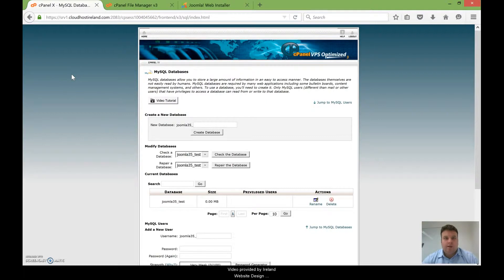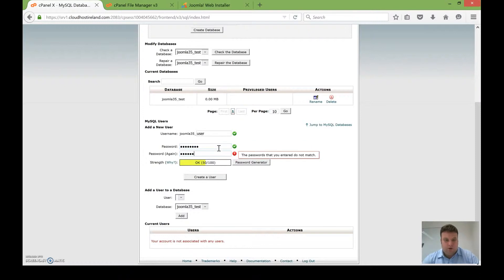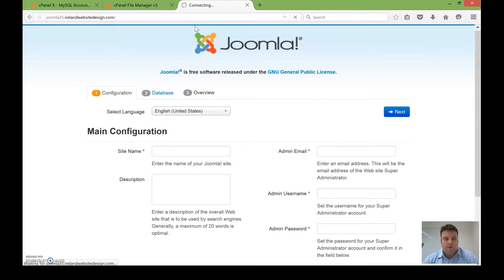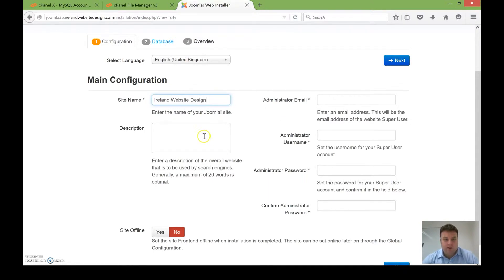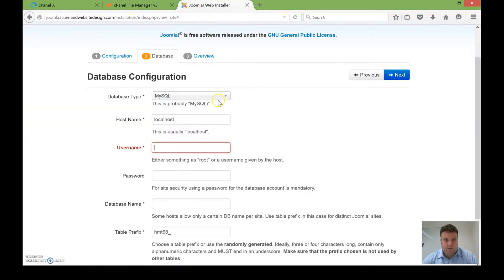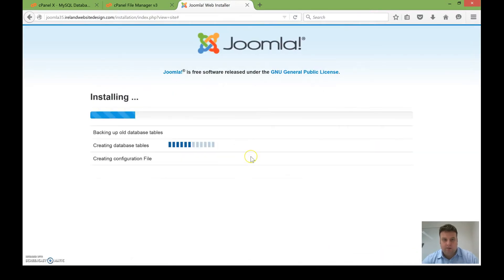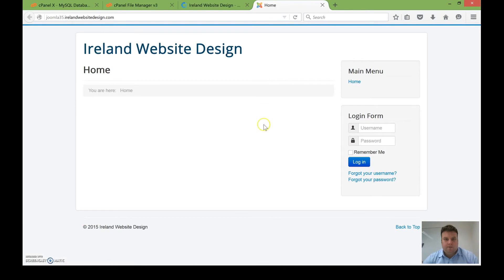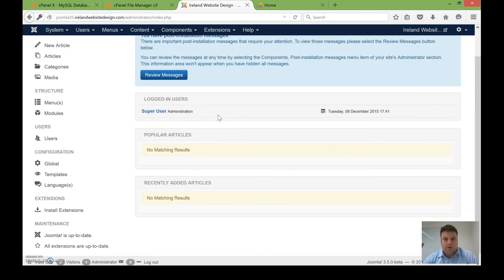How To Install Joomla 3.5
In this video we demonstrate how you can install the most up to date version of Joomla in cPanel on a Linux Server. Ireland Website Design are experts in building websites in both Wordpress and Joomla. If you are interested in getting a website built why not visit us